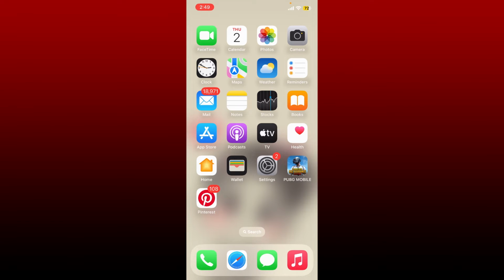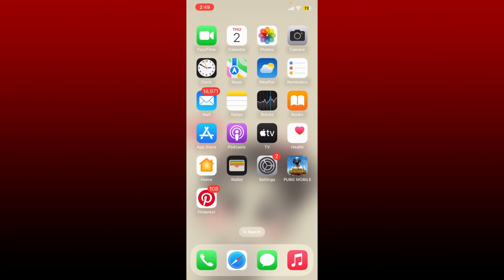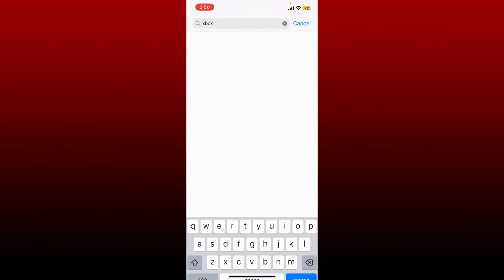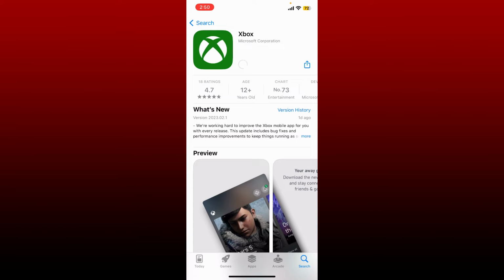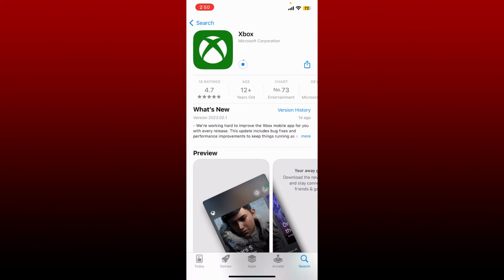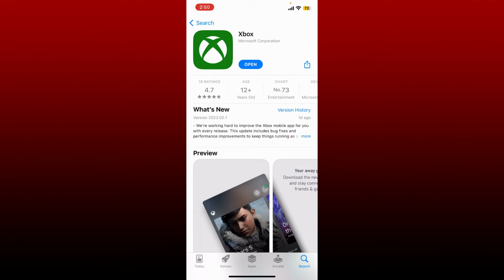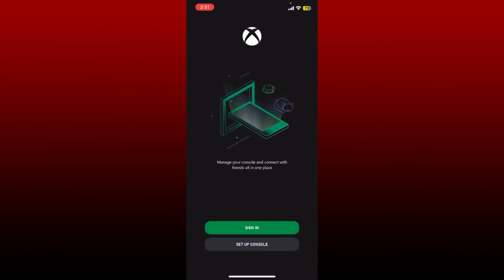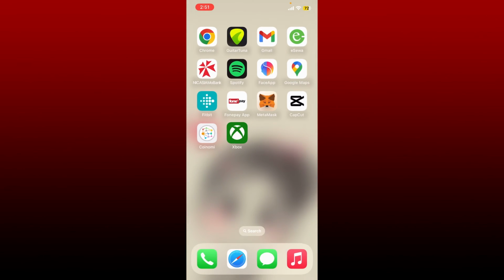How to Download/Install Xbox App on iPhone 2023?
Never miss a gaming moment again with the Xbox app for iPhone. This step-by-step guide will show you how to download and install the Xbox app on your iPhone, so you can stay connected with your gaming community and play your favorite games on the go.